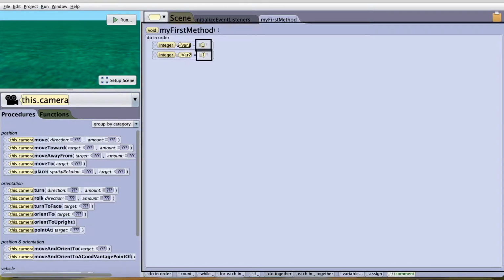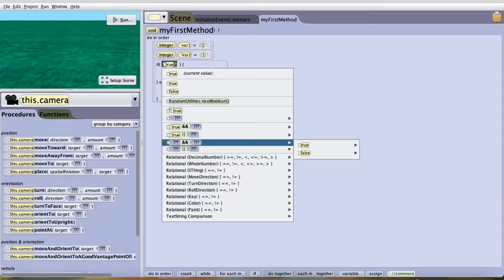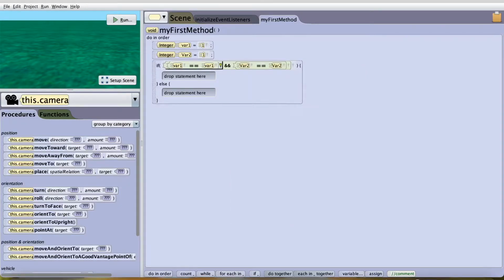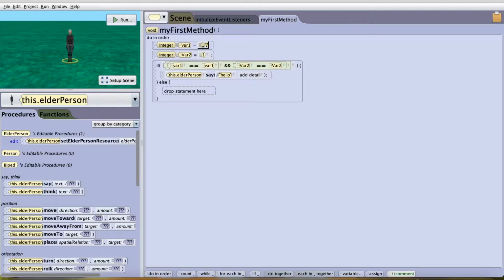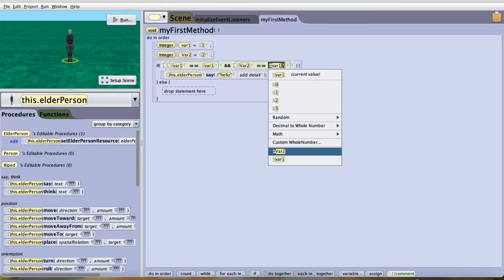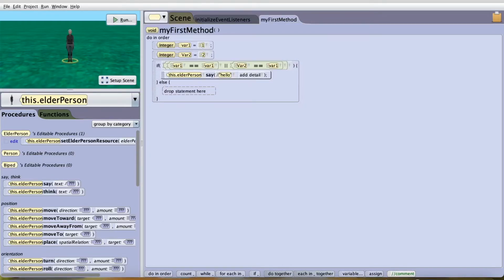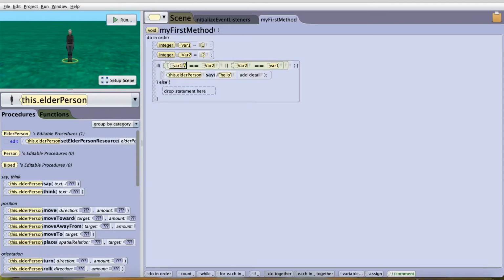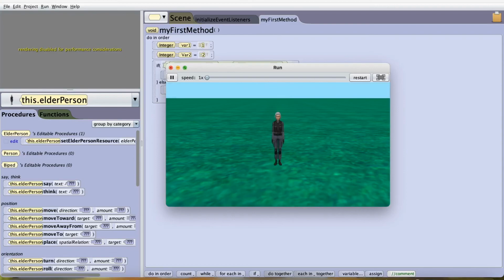How to use If/Else Statements In Alice!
In this video you will learn how to use If/Else Statements in Alice!